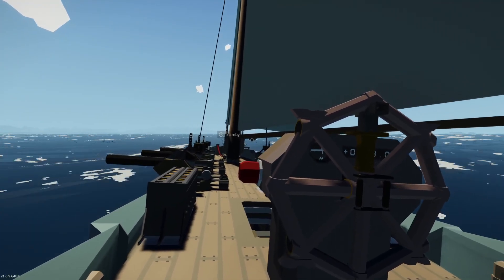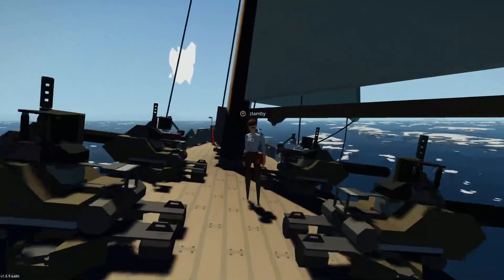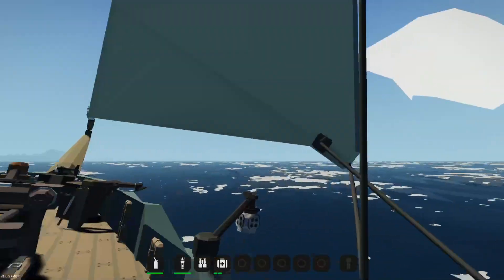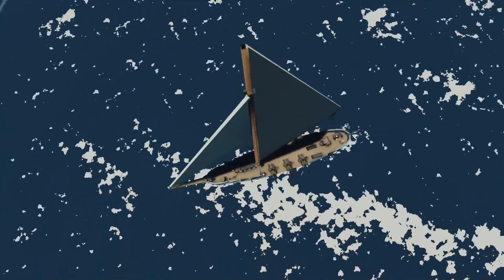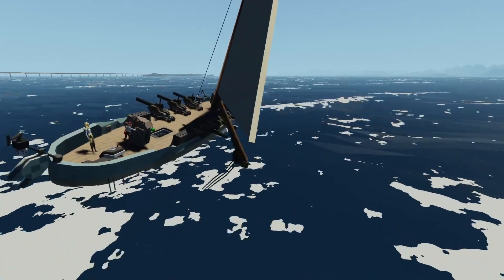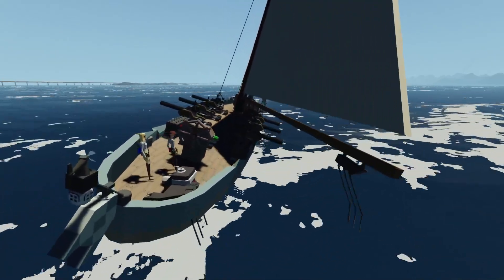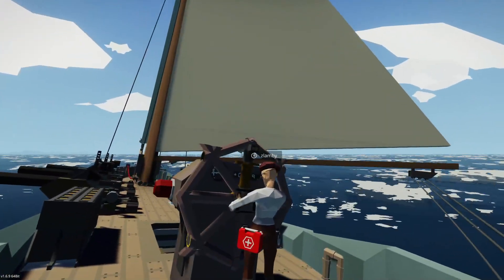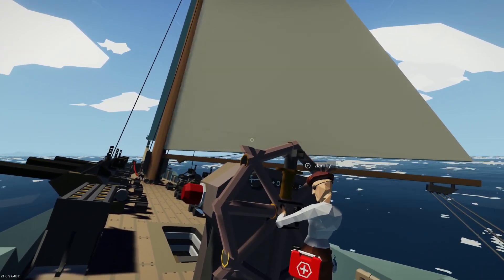Faulkner - Sailing Tutorial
Tutorial For the 1-31 Faulkner for Stormworks Build and Rescue